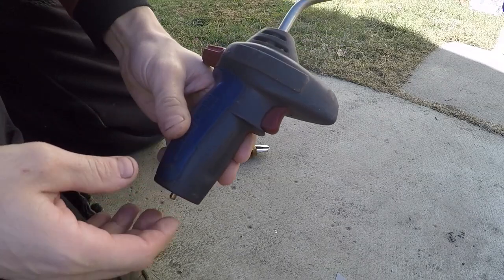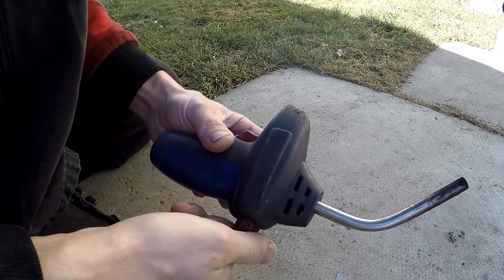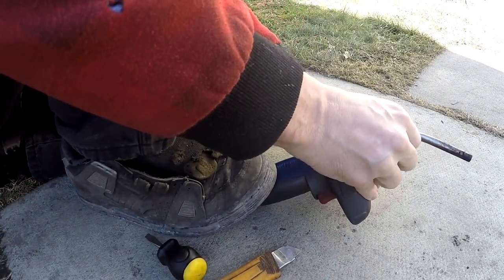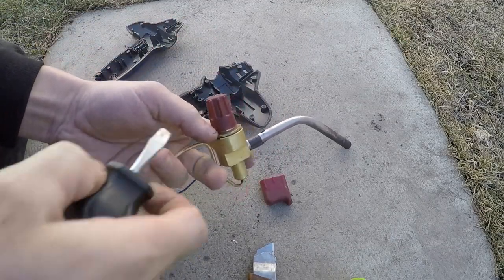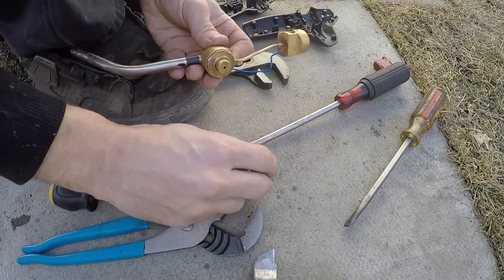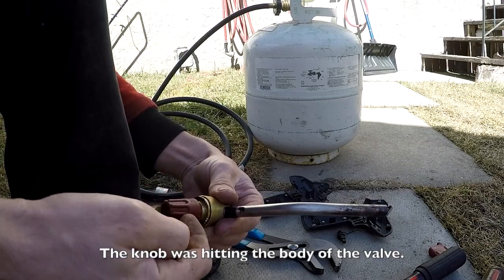Bernzomatic TS3000 Torch Repair. Quick Fix.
I have one of these $50 Bernzomatic trigger start torches. It has never really worked all that well. The gas adjuster never felt right and the pressure was often not consistent.

I dealt with this for a few years before finally taking it apart to see what was wrong... turns out it was pretty easy to repair.

NOTE: Attempting your own repair on a propane device is not advisable as it could lead to a life threatening malfunction. This unit is not meant to be serviceable and if you do this you do so at your own risk.